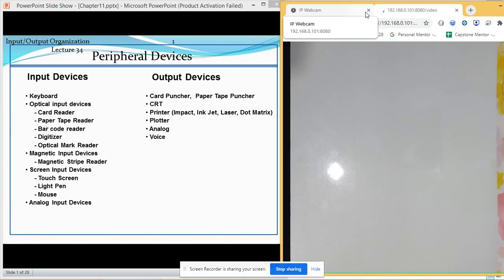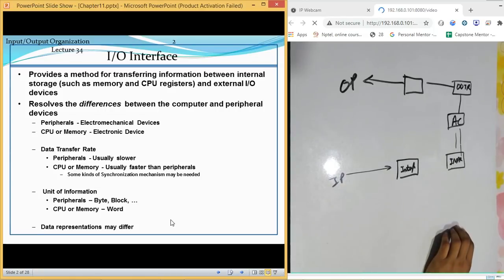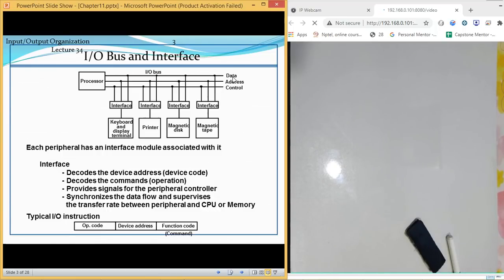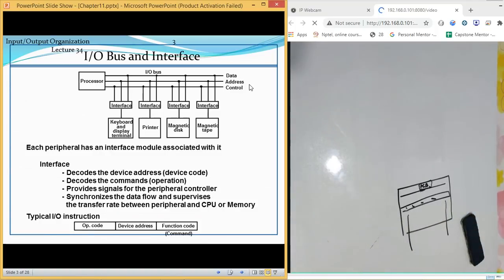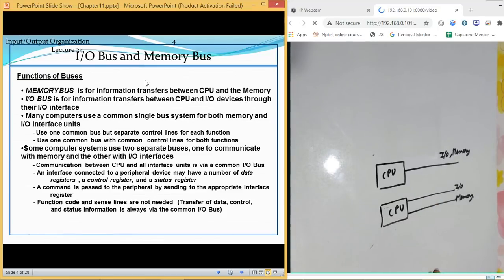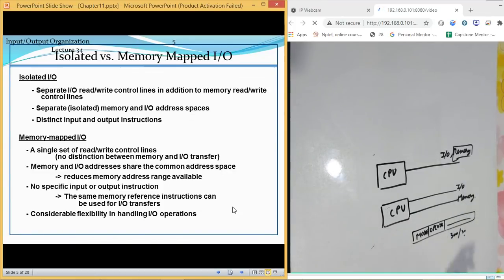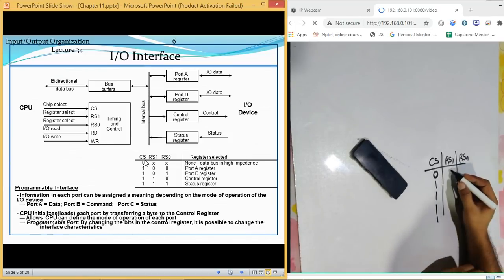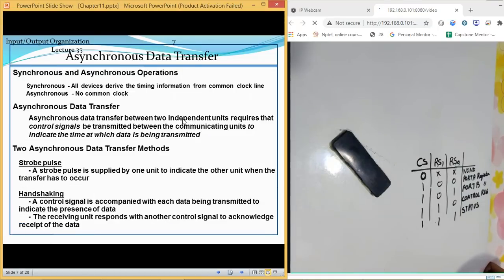Input output interface